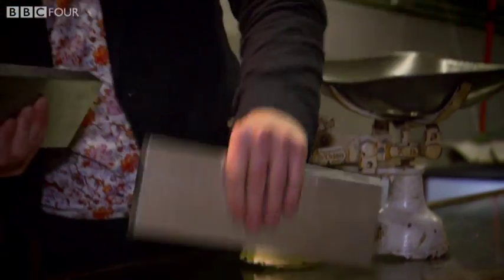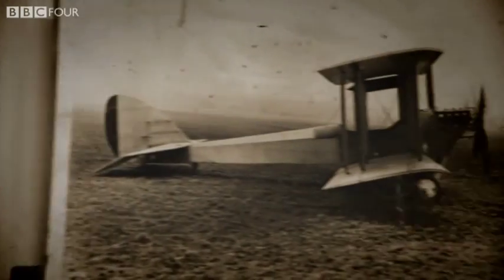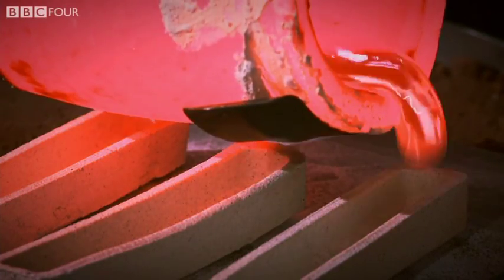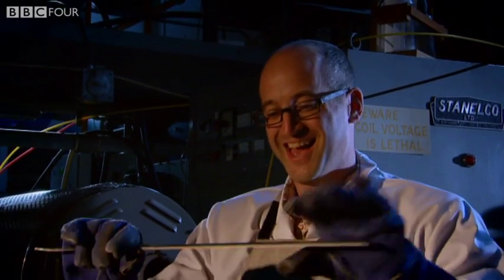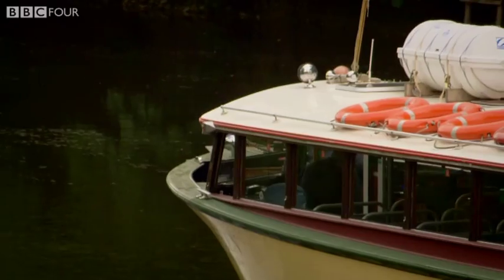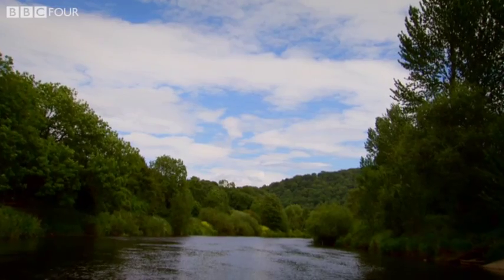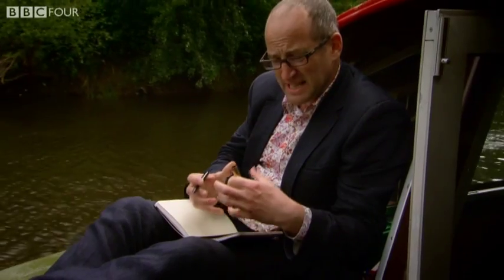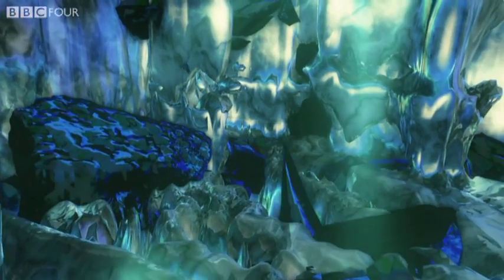Aluminium and the Age of Flight - Metal: How It Works - BBC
Morea bout this programme Professor Mark Miodownik reveals why aluminium became the metal that took us into the age of flight.

Professor Mark Miodownik travels to Israel to trace the history of our love affair with gleaming, lustrous metal. He learns how we first extracted glinting copper from dull rock and used it to shape our world. We see how our eternal quest for lighter, stronger metals led us to forge hard, sharp steel from malleable iron and to create complex alloys in order to conquer the skies.